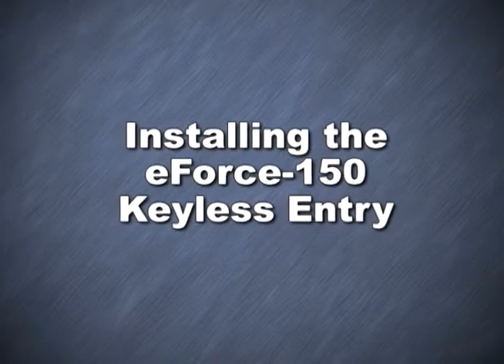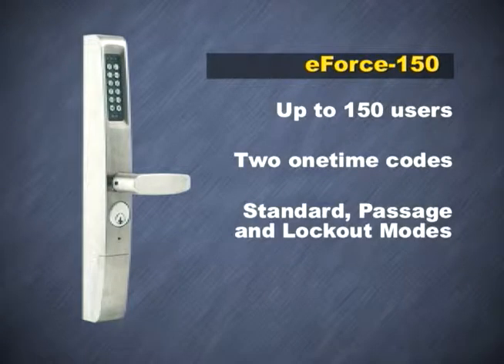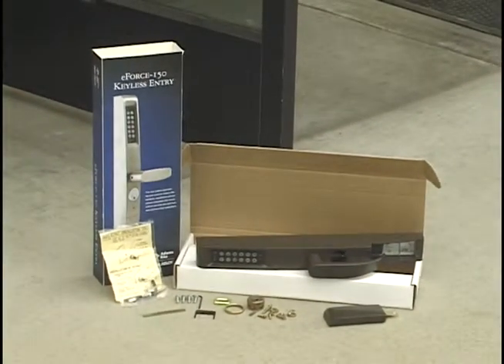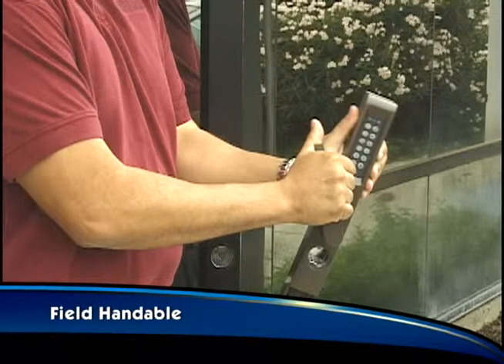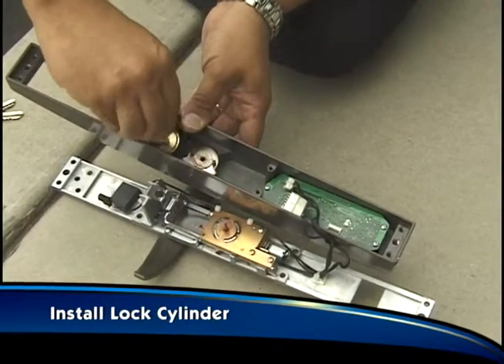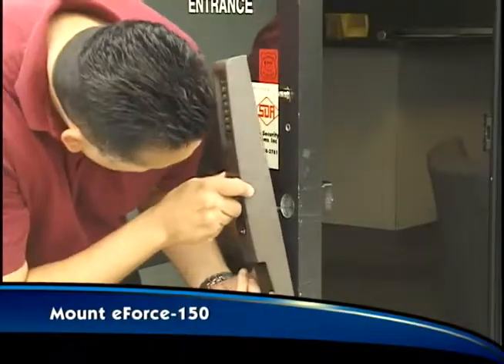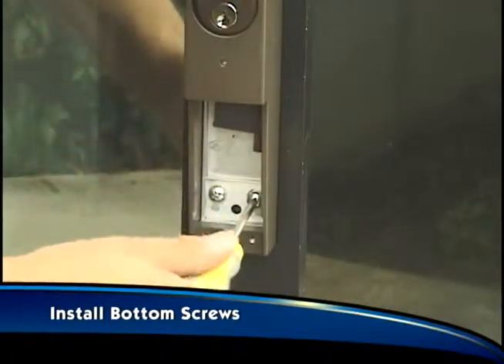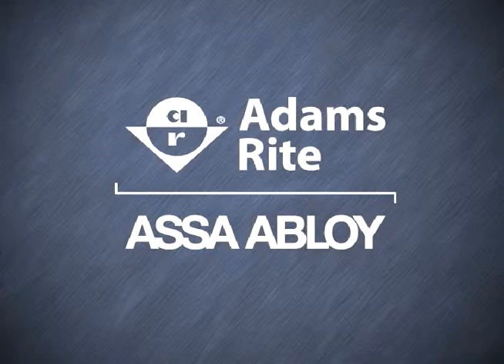Installing Adams Rite's eForce-150 Keyless Entry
Shows detailed installation procedures for the Adams Rite eForce-150 Keyless Entry system, as well as general product information.